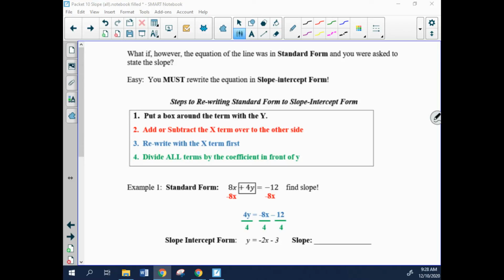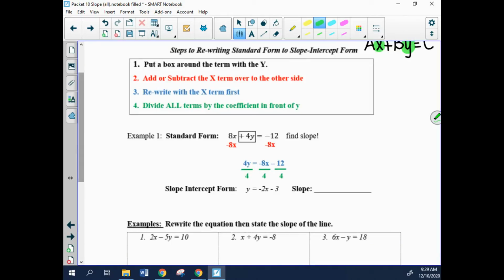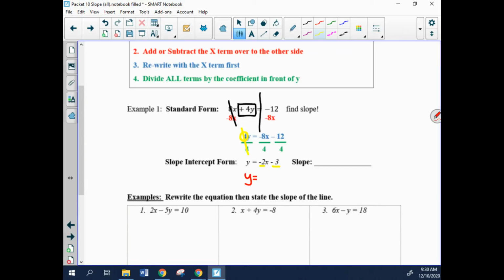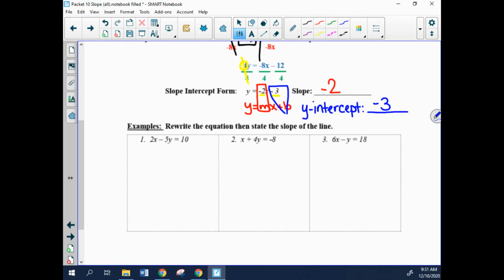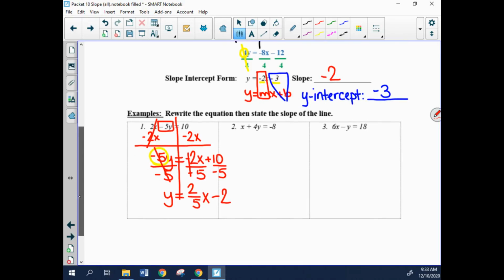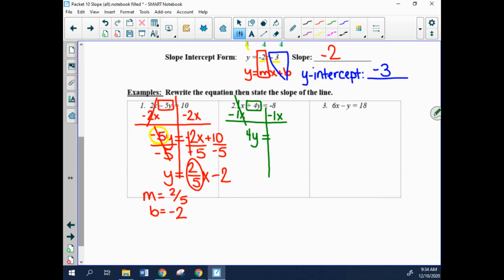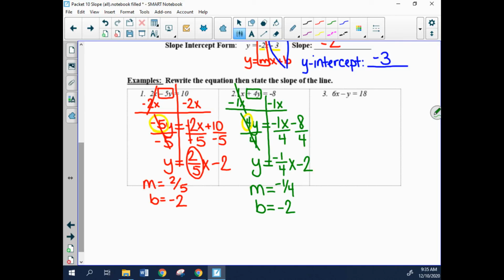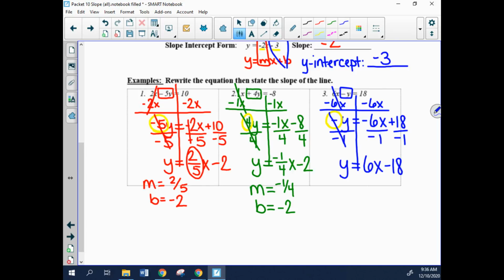Slope from Standard Form